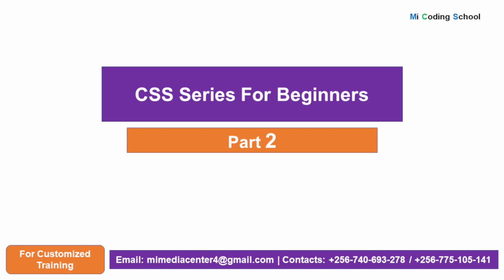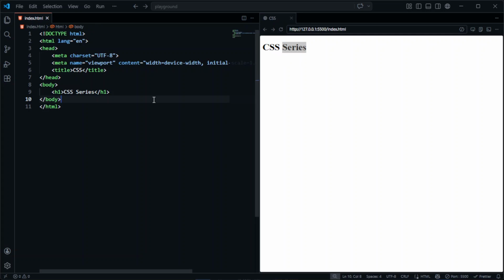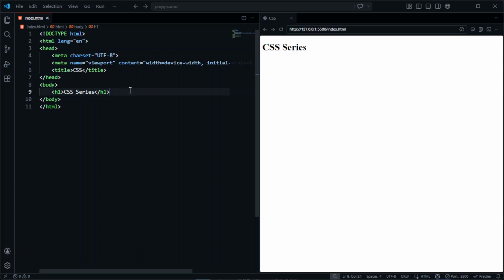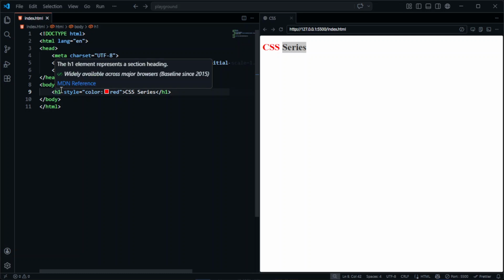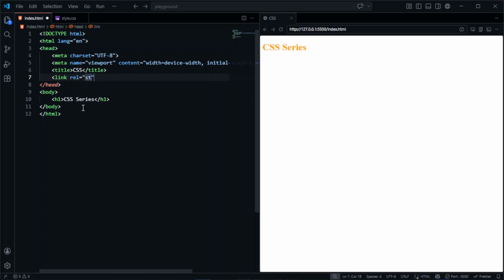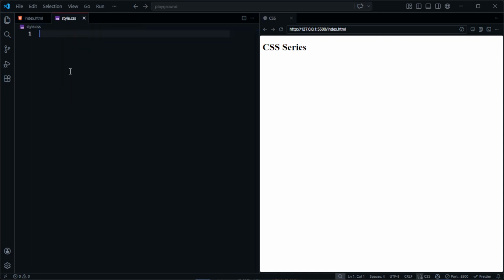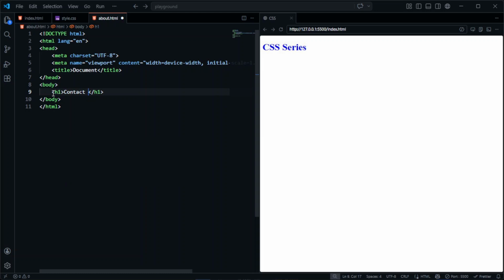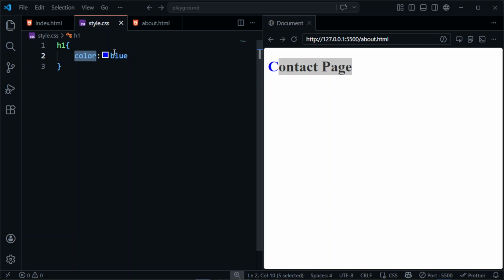CSS part 2